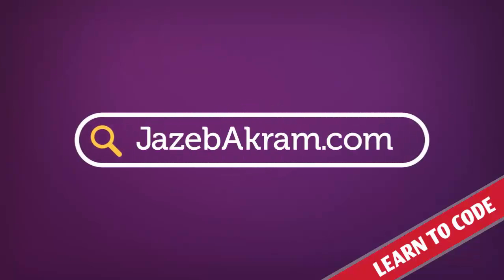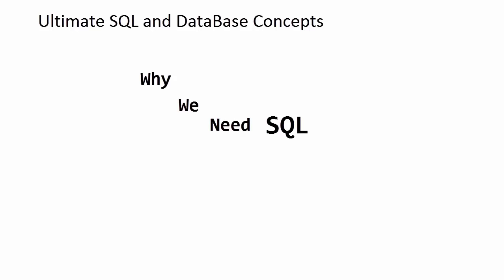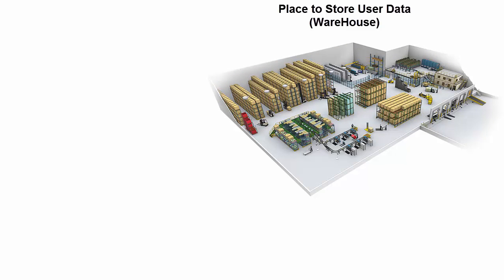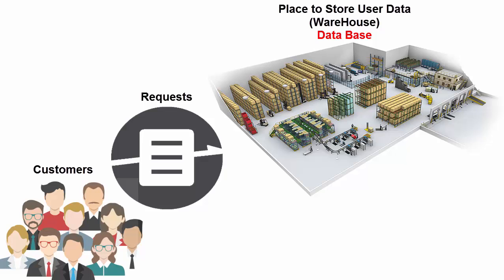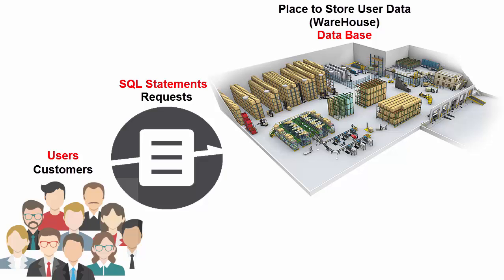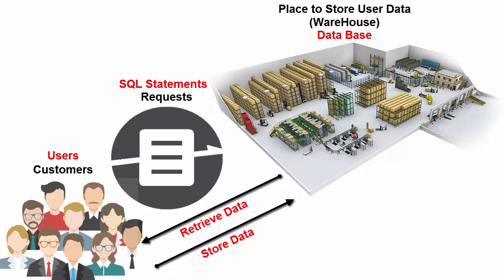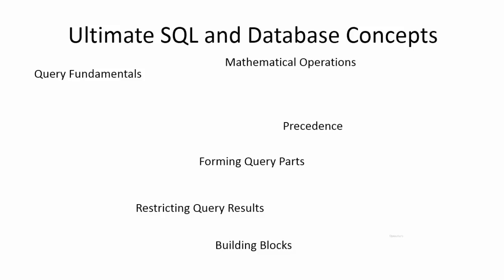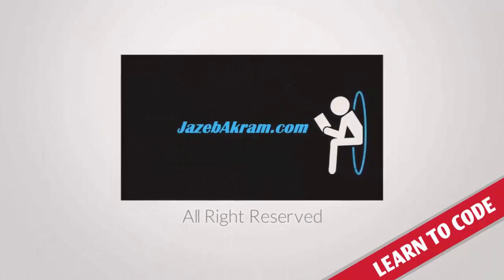Learn SQL and DataBase Concepts from Scratch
Learn SQL and Database Core Concepts: This SQL Tutorial will cover all Major SQL concepts from Scratch.
SQL developers are earning higher salary in IT industry, but, its not about writing queries its about understanding and applying the right query at right time and this course will let you understand complex SQL Statements in an easy way .

Moreover, This Course will teach you how to extract Data from Database and write complex queries to a database This course will focus on a wider scale by Covering Structure Query Language SQL concepts as a whole, whether Students work with MySQL, Microsoft SQL Server, Oracle Server, etc.
Lets start together.